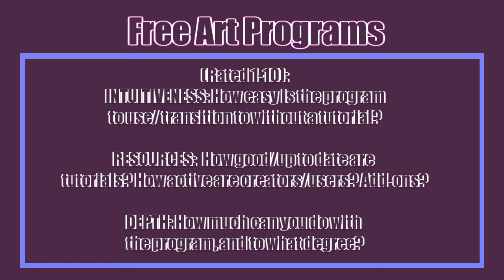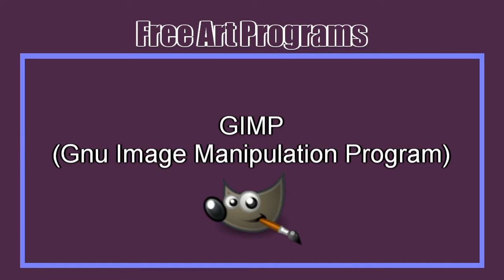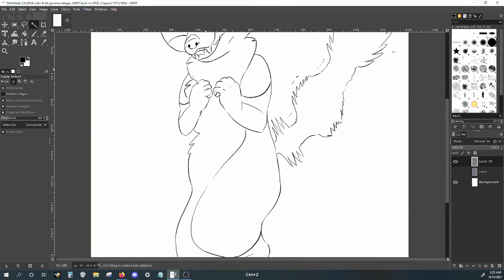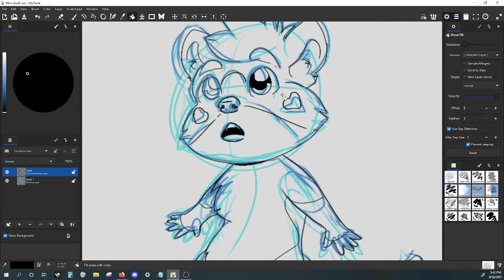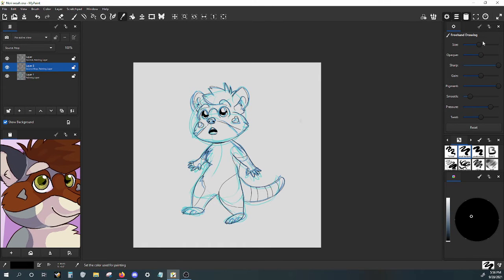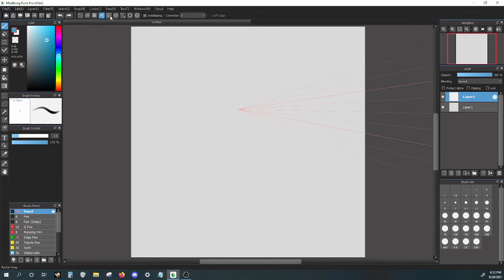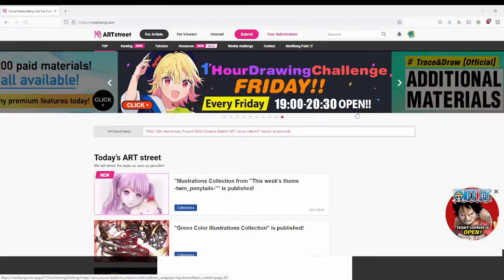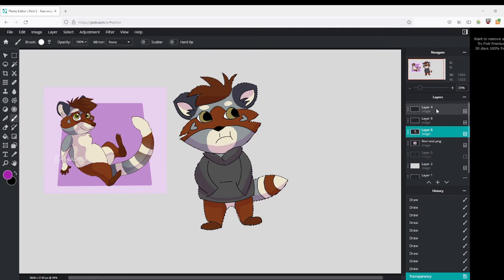I Tried Every Free Art Program I Could Find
This one was a DOOZY. Hopefully uploads will be a little more consistent with this out of the way, this was a weirdly BIG project. I draw my OC Nori 5+ times in free art programs! Let me know if I missed anything according to my rules.   Links: Krita GIMP FireAlpaca MyPaint MediBang Adobe alternatives list (twitter)
00:00 Intro
00:55 Rules
01:45 Rating System
03:15 Krita
07:34 GIMP
11:23 FireAlpaca
15:44 MyPaint
21:27 MediBang
26:45 Browser-Based XP
29:44 Outro